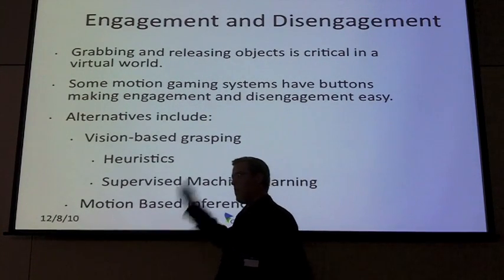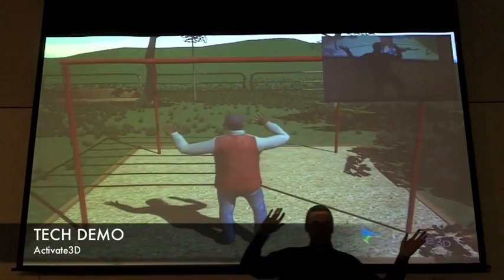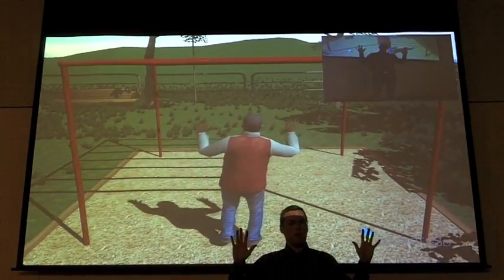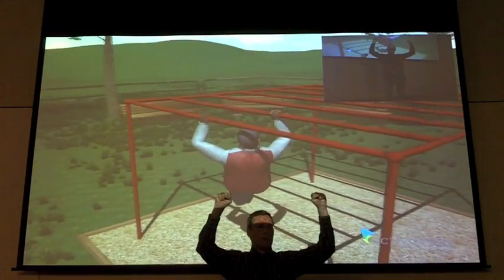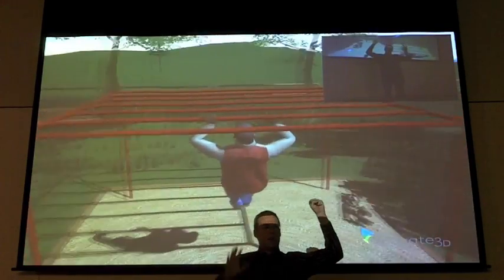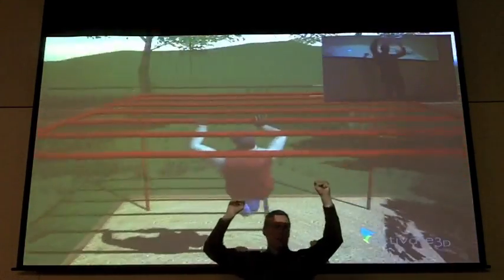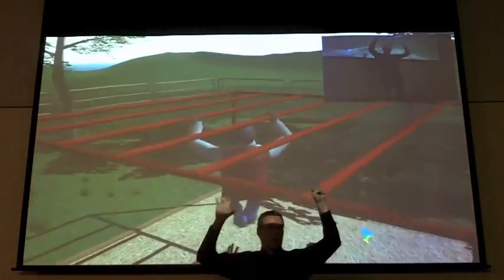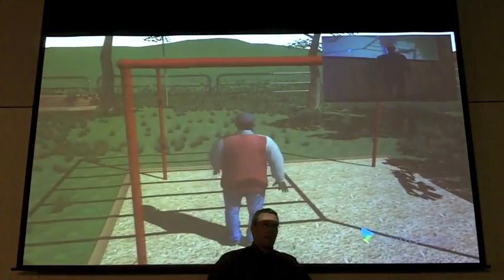Activate3D tech demo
Dan Amerson, vice president of engineering for Triangle-based Activate3D, discusses how his company is working to make motion control video games more immersive by improving their ability to recognize players in 3D space. The key, he says, is not just translating motion to the screen, but recognizing the player's intention and allowing them to engage a virtual environment.

Produced by Tyler Dukes for Science in the Triangle.